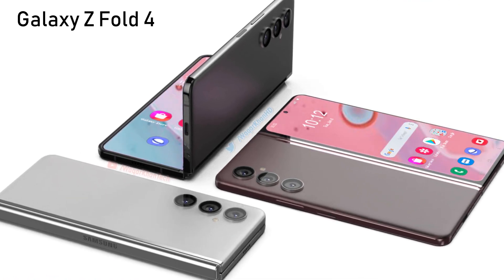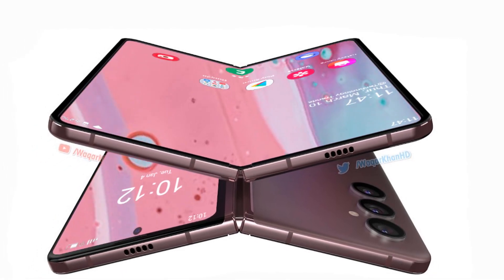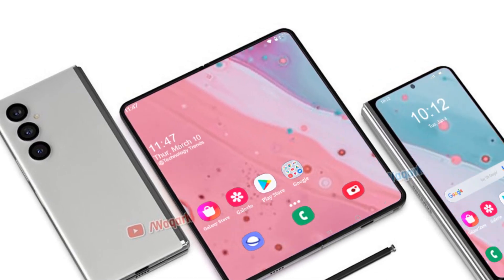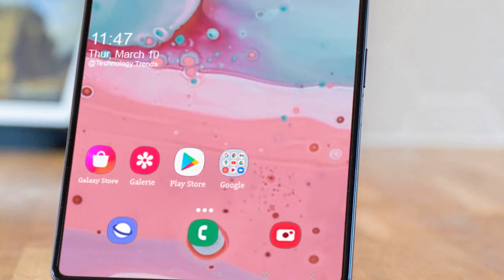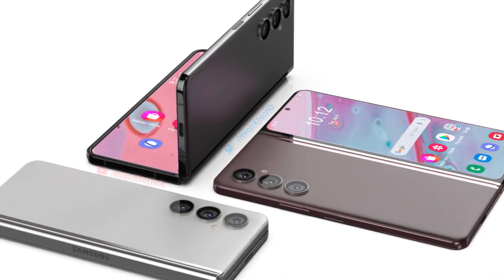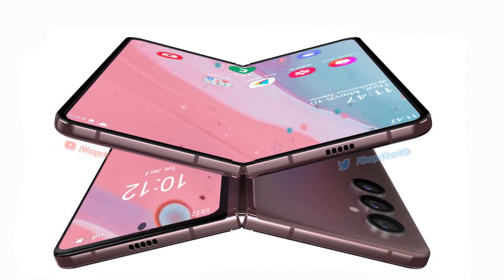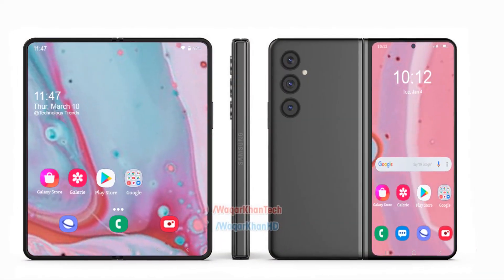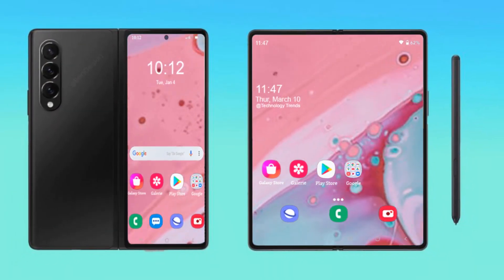Samsung Galaxy Z Fold 4 - Looking Soo Beautiful!